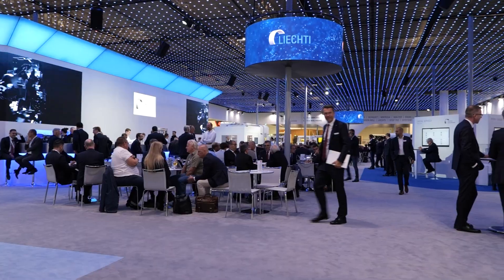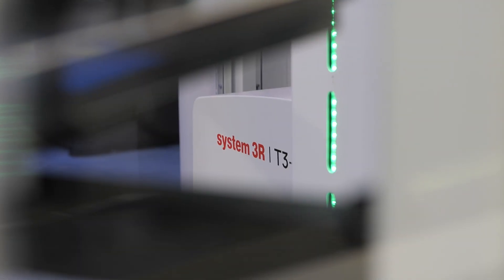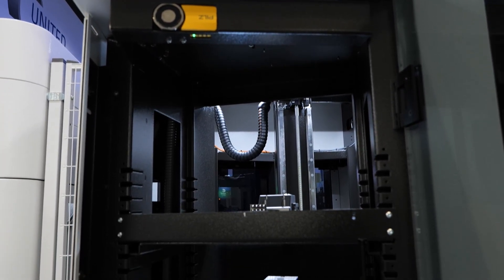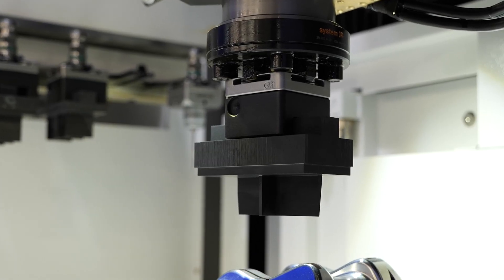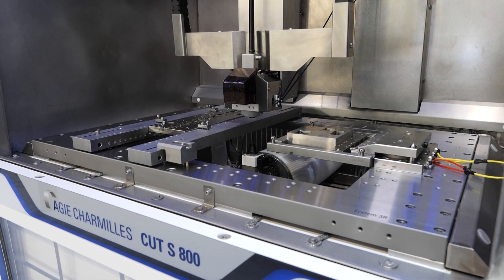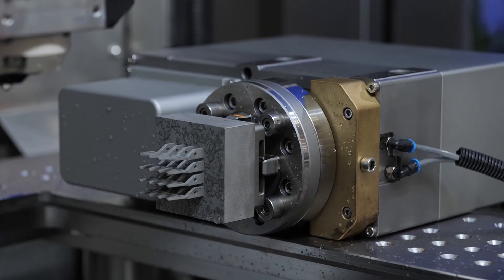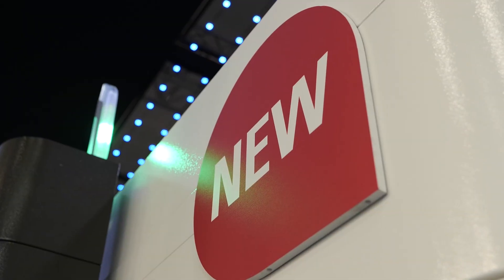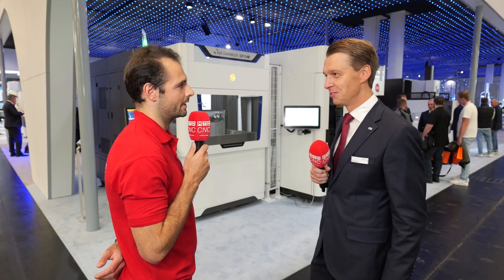Why does United Machining use System 3R as their automation partner?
When customers are working in microns and planning for growth, System 3R is the partner United Machining trusts to make automation work every time.

Automation isn’t one-size-fits-all, it’s built around purpose. In conversation with MTDCNC’s Rowan Easter-Robinson, Carlo Buck of United Machining explains how System 3R helps them automate everything from EDM and milling to next-generation laser technologies.

Whether it’s plug-and-play systems, lean quick-change solutions, or fully custom cells, System 3R listens first and delivers the sweet spot between flexibility and performance.